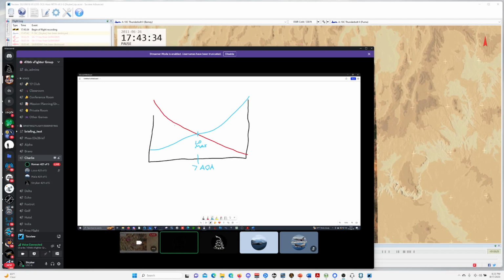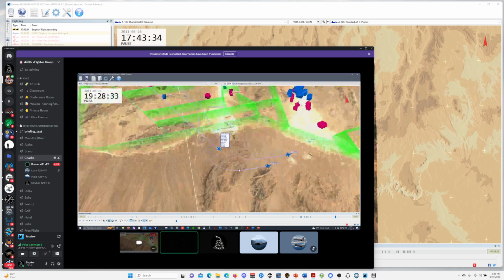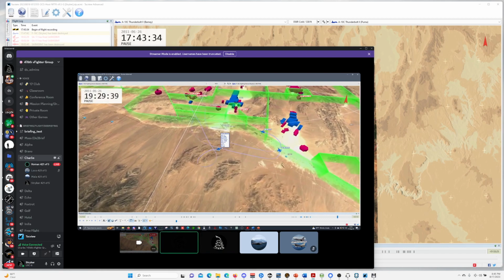DCS NTTR F16 Cowboy-1 - Debrief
Cowboy-1 Debrief
-1 Roman
-2 Mala
-3 Stryker

SEAD mission -
PET and Reactive SEAD with BVR rep.